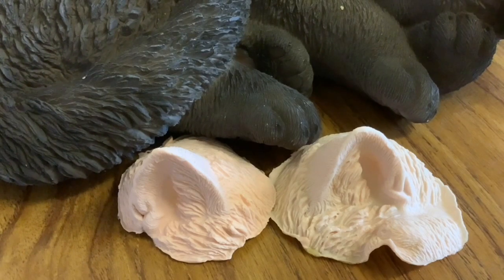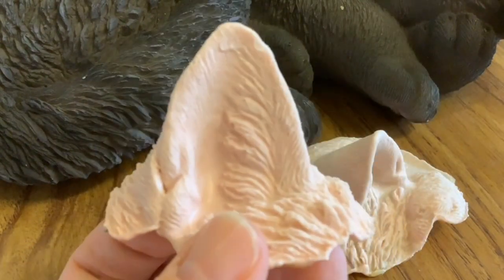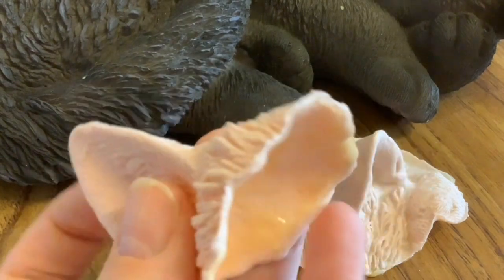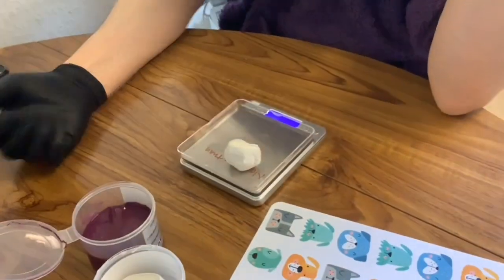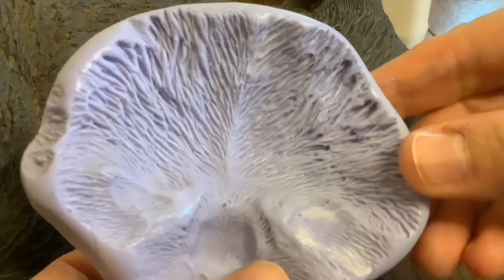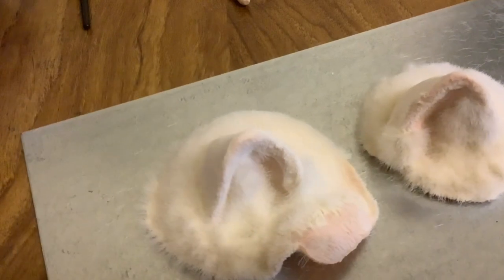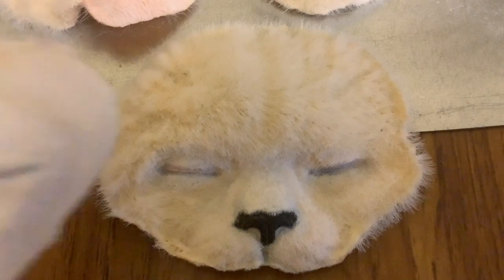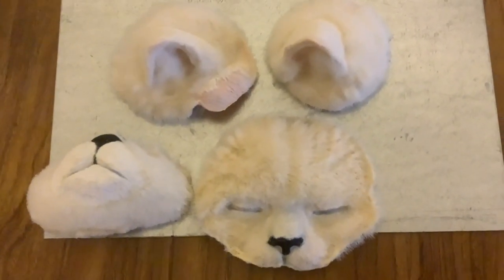Flocking: Flocking On Latex Part 2: Using Latex for models, Flocking Latex with 1mm & 4mm Flock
Crafting ideas & experimenting: Flocking: Flocking with latex, Silicone Moulds, Latex Casts, Painting Latex